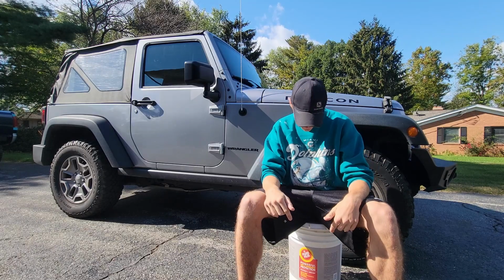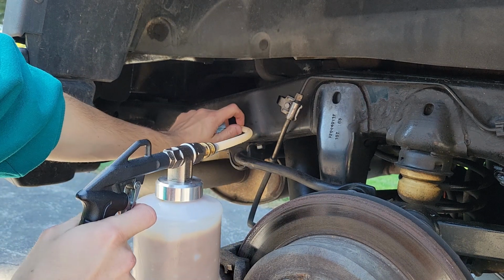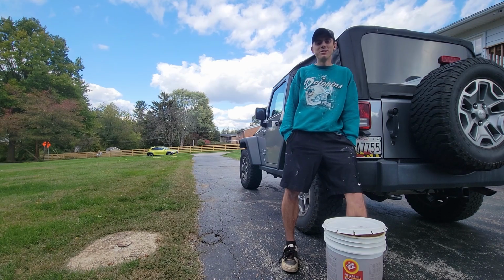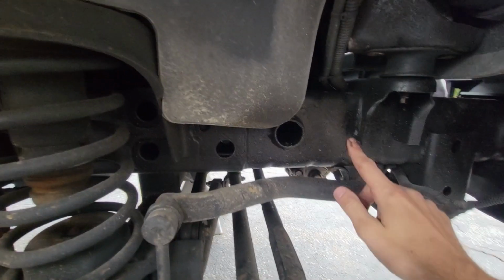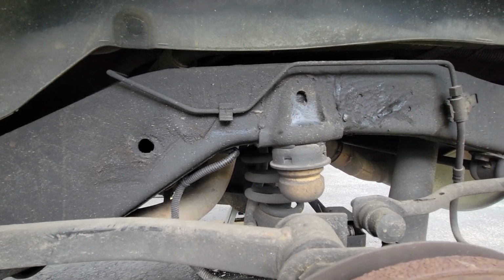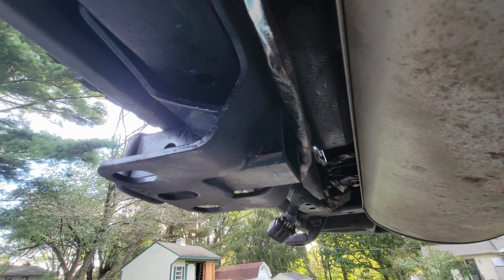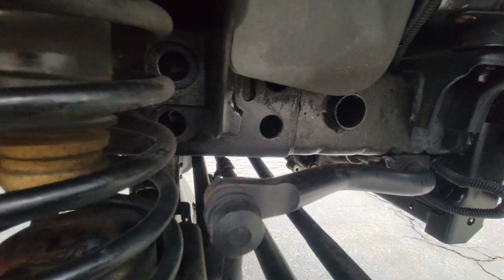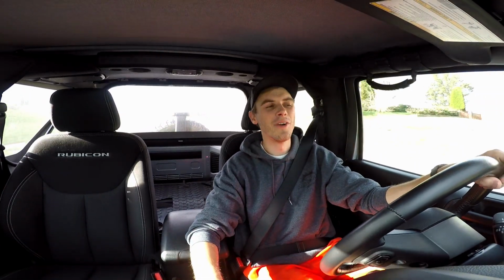Fluid Film - Pros, Cons, 4 Year Review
I talk about all the pros and cons of using Fluid Film. I also take you under the jeep to show you how the Jeep has been holding up after the last 4 years of using this product. Is it worth the money and time? I'll let you decide.

Chapters:
00:00 - Intro
01:11 - Pros of Using Fluid Film
03:01 - Cons of using Fluid Film
05:55 - 4 Year Review (Untouched)
08:39 - 4 Year Review (Cleaned)
12:47 - My Thoughts